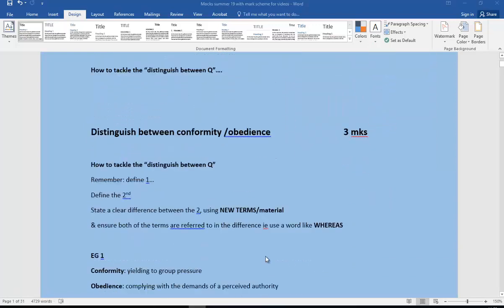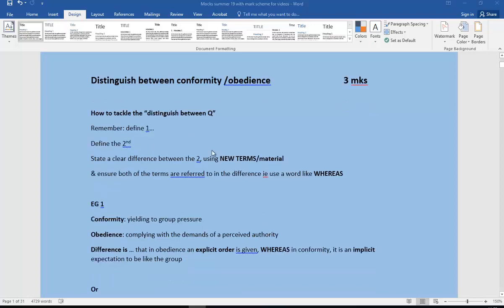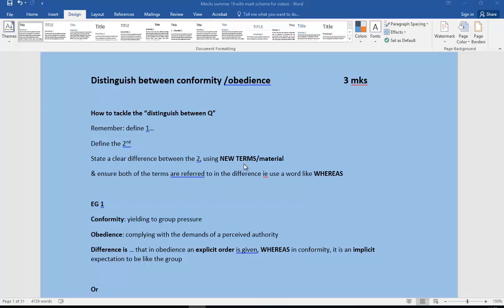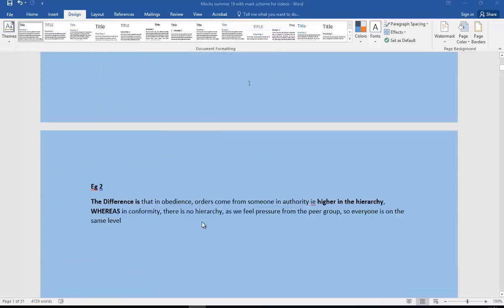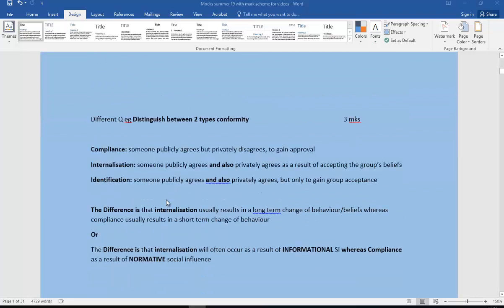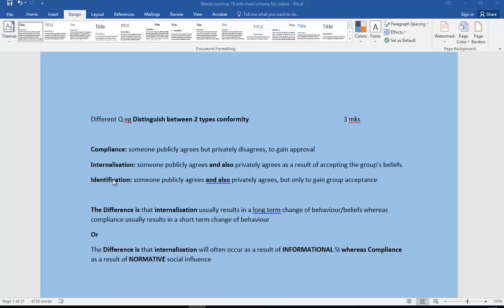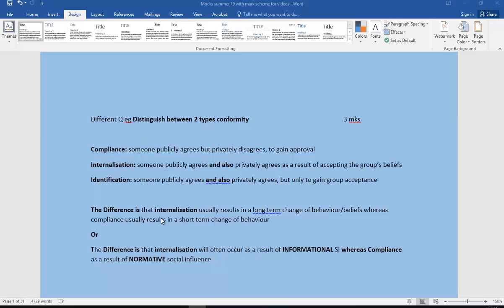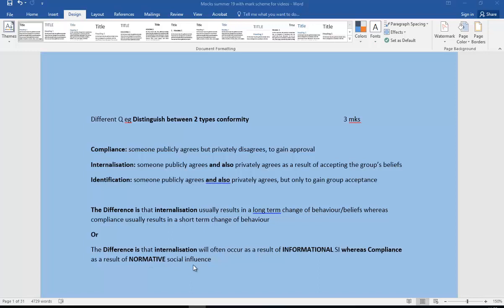AQA Social Influence 1: Types of conformity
Types of conformity outlined to answer the "Distinguish between"  Q
& "Distinguish between"  conformity & obedience in 3 mins